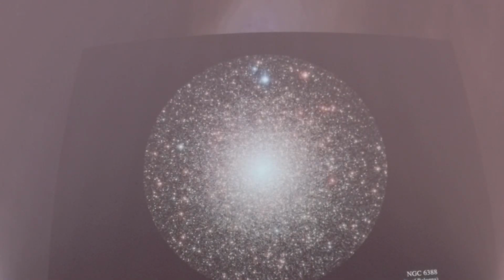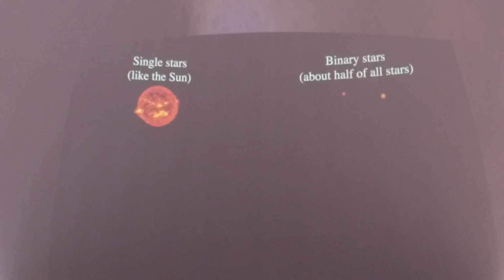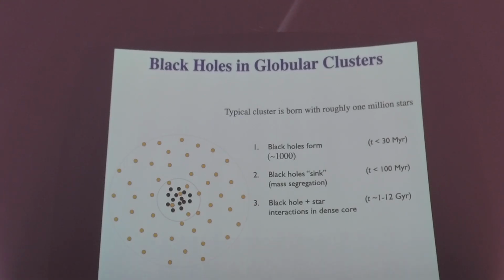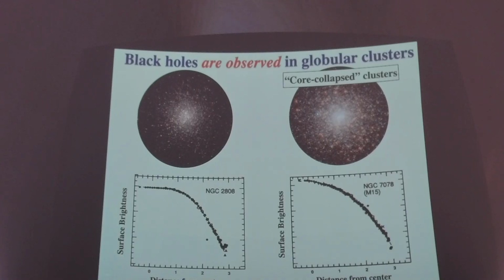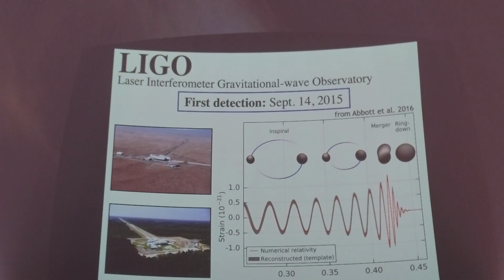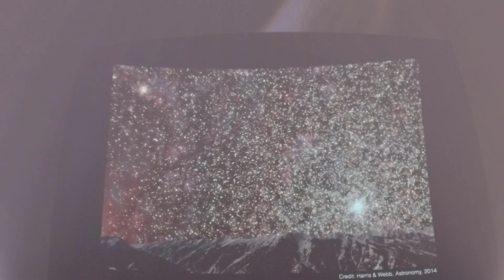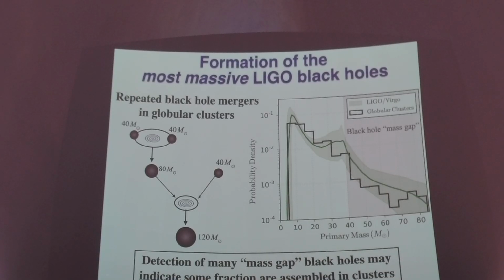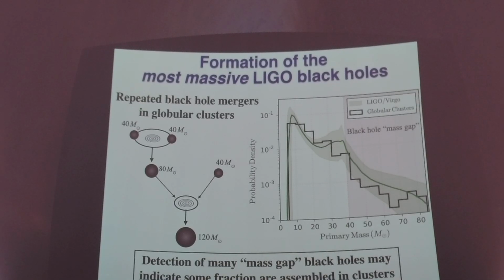Skylark Speaker Series - Dr. Kyle Kremer 9/26/25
The Dynamic Lives of Black Holes, Neutron Stars, and White Dwarfs in Globular Clusters

The dense centers of globular clusters are home to a whole zoo of exotic astrophysical phenomena. I study the unexpected events experienced by compact objects — black holes, neutron stars, and white dwarfs — within these dense stellar systems. Over the past decade, the groundbreaking detections of gravitational wave signals from merging compact object binaries by the LIGO/Virgo detectors have opened a new window to the cosmos. I will discuss ways these gravitational wave events may have originated in globular clusters, made possible by the unique dynamical activity of compact objects within these systems.